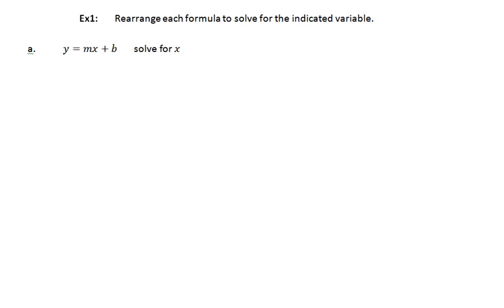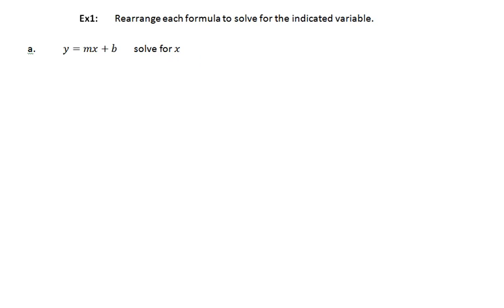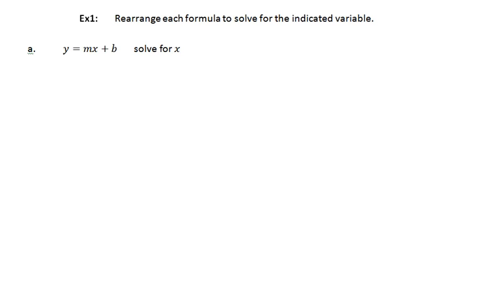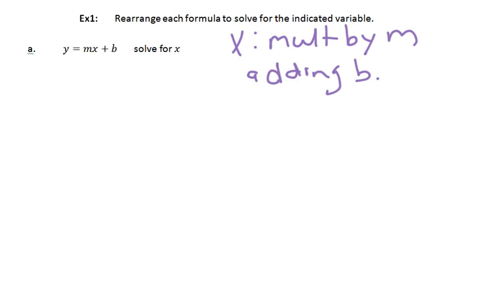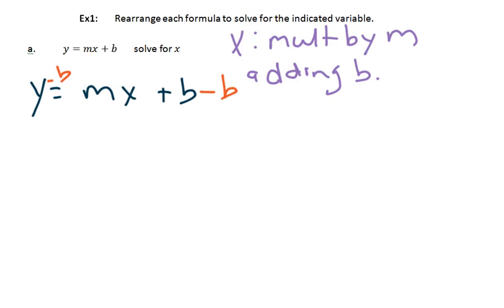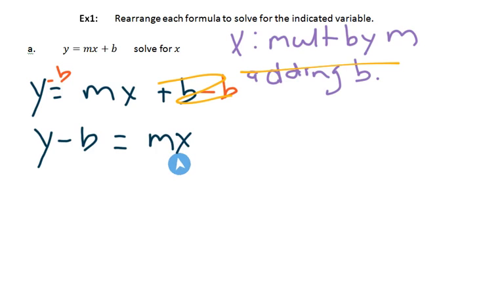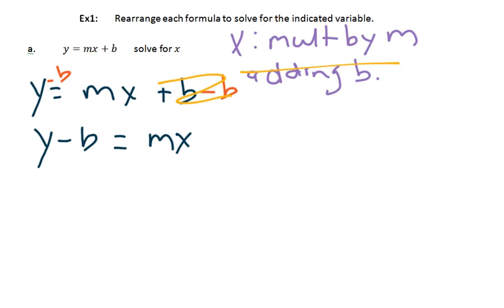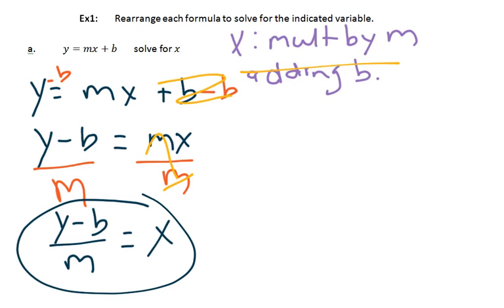U4D7 Ex 6a